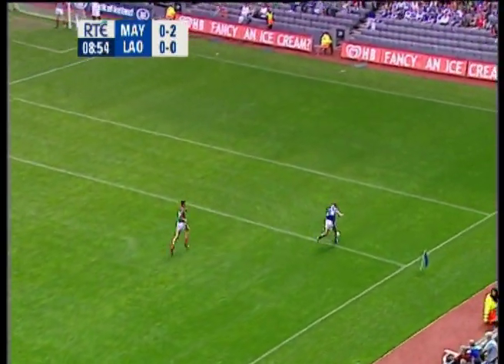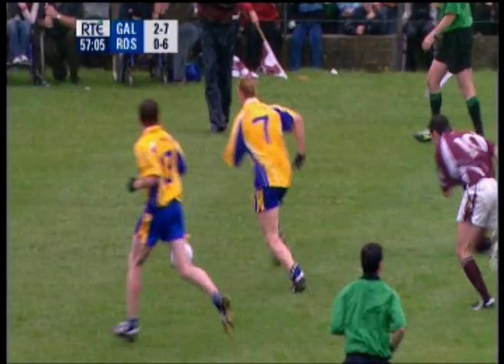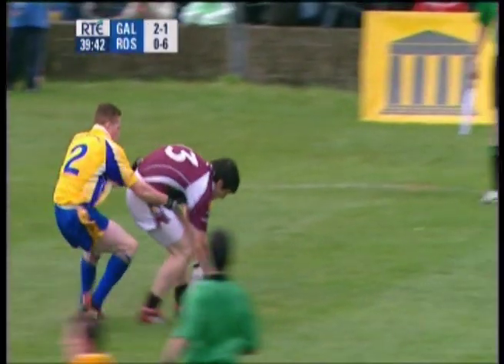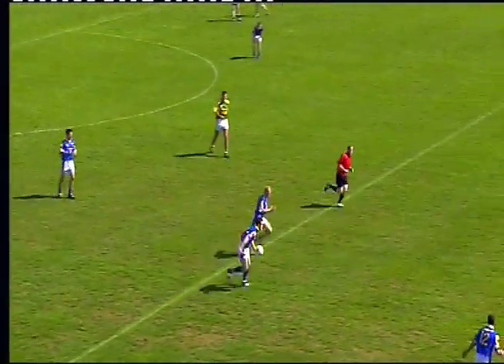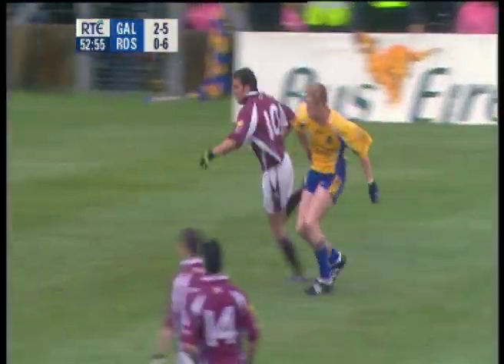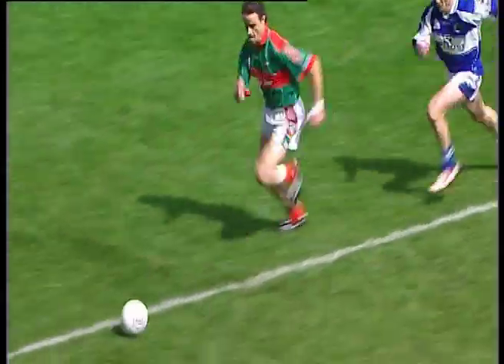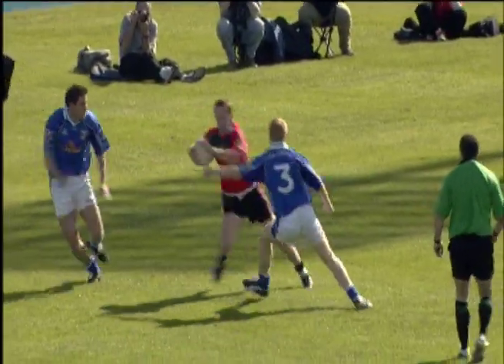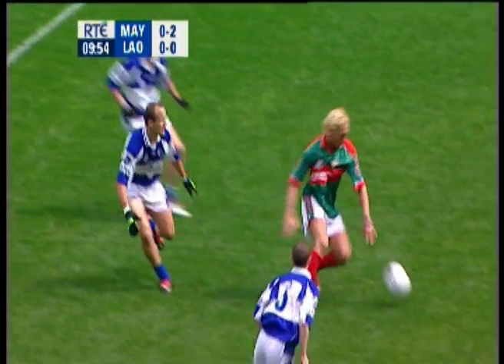The Crouch Lift Introduction